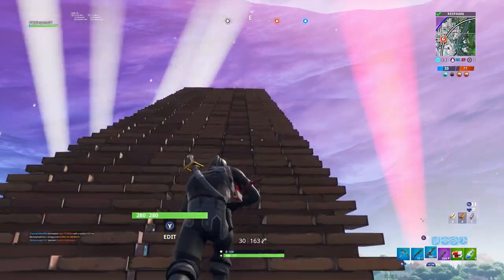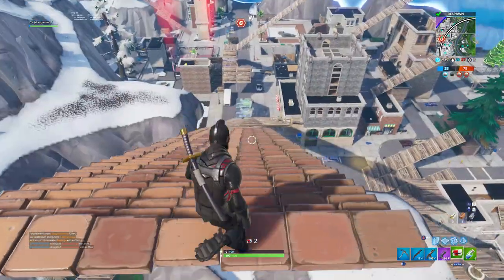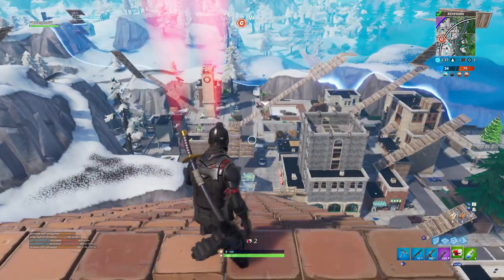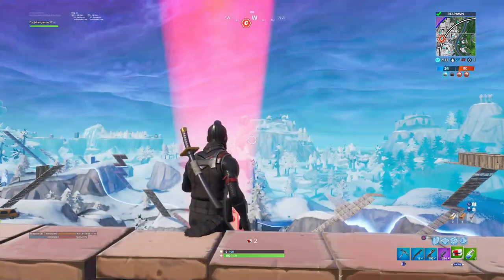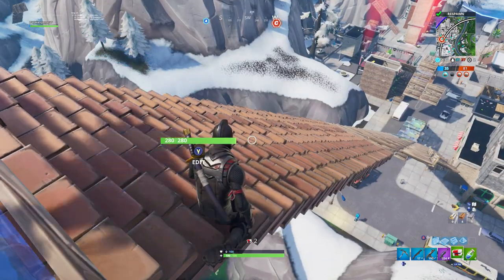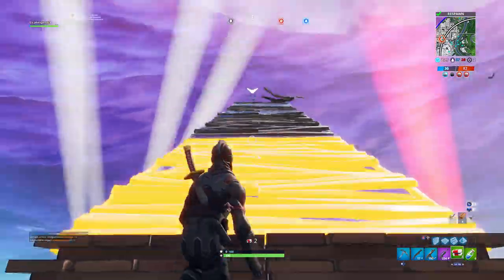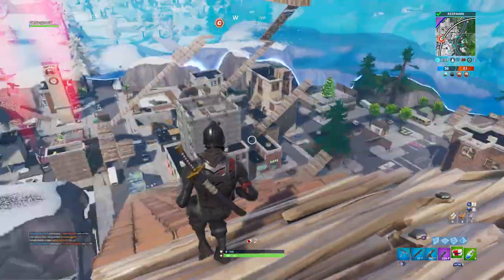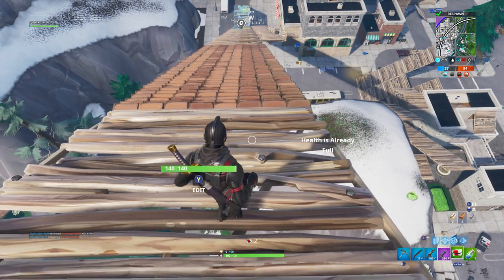Week 6 challenge. Toss an ice puck 150 meters